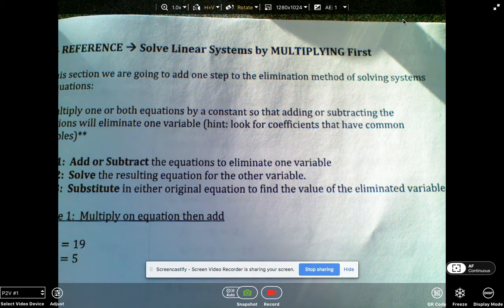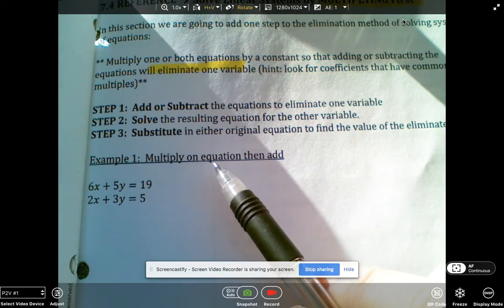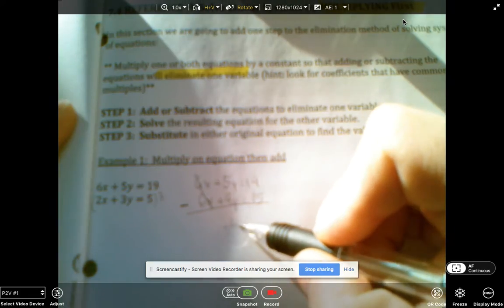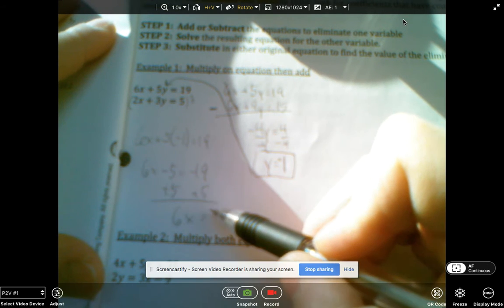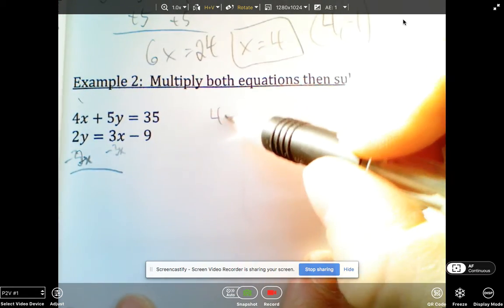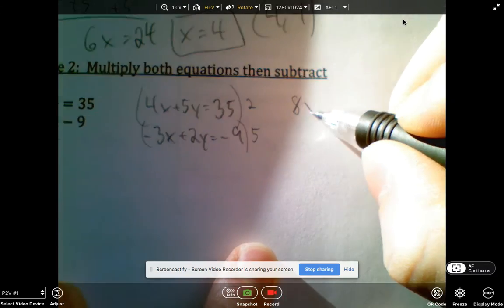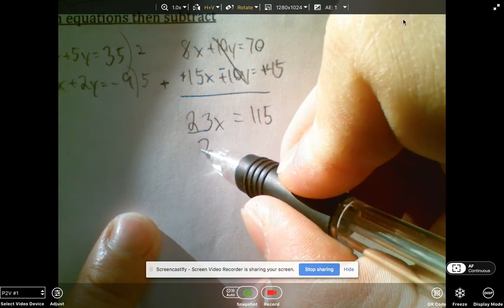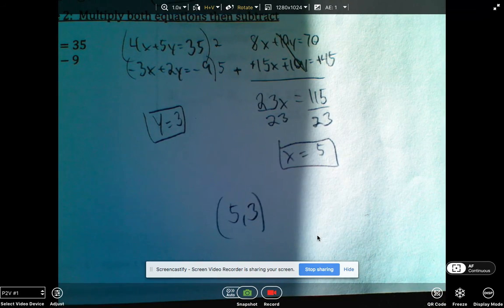Video Reference 7.4